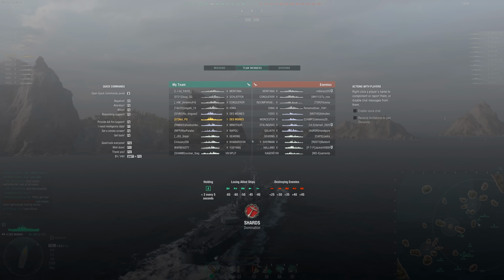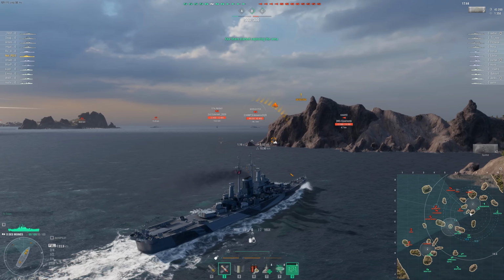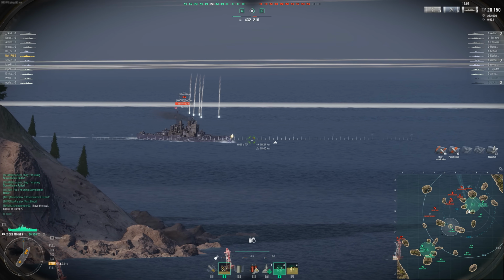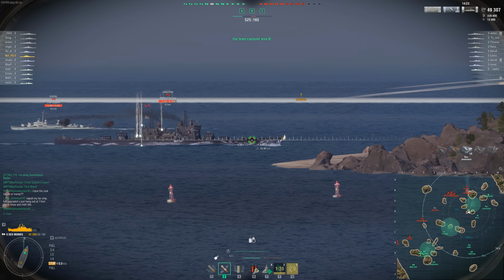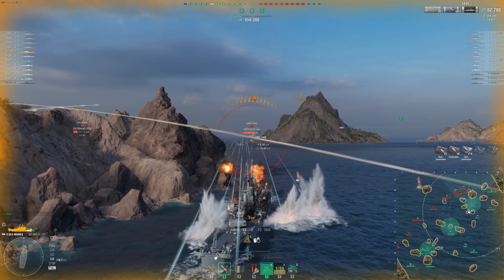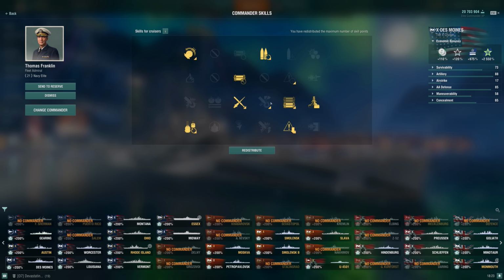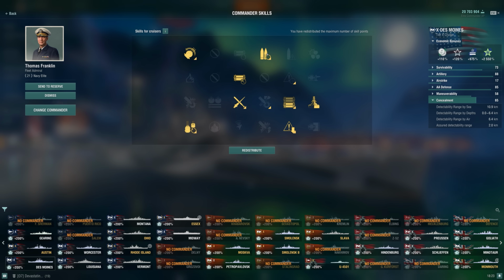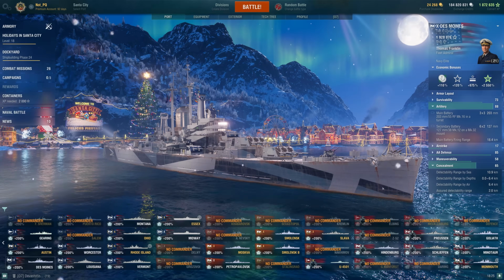Classic Des Moines Power Position